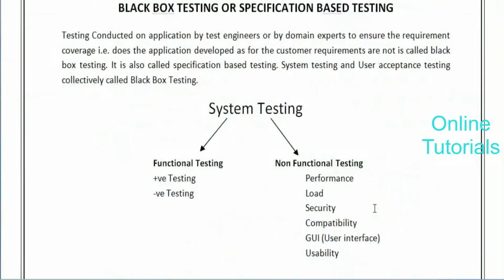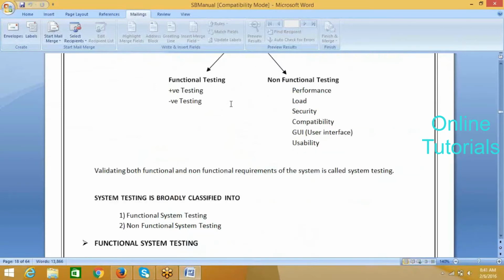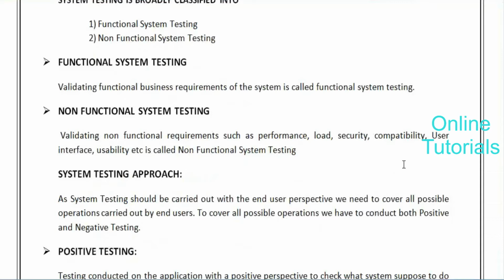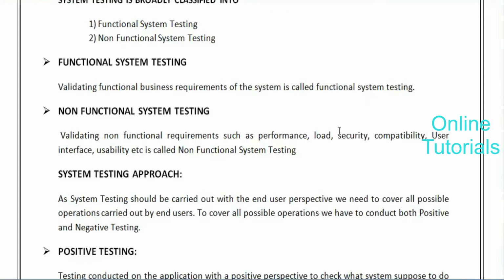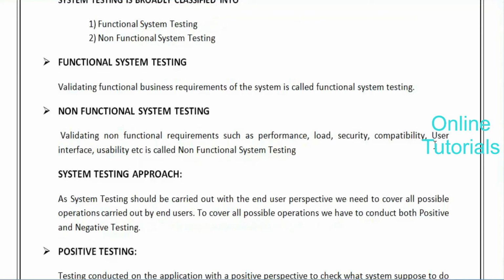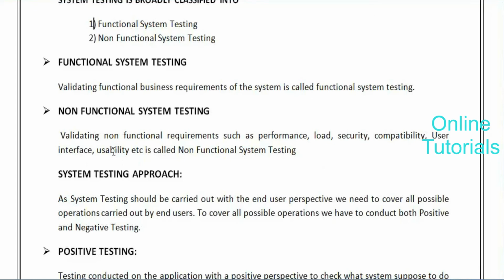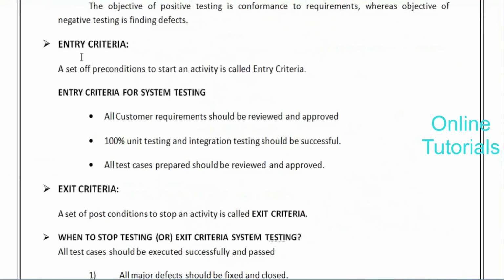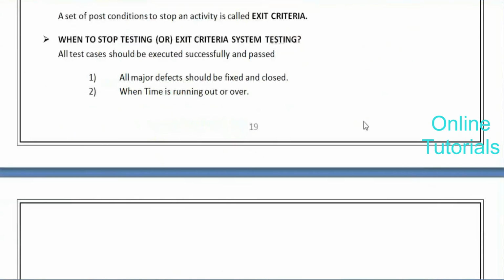Difference Between Functional And Non-functional Testing | System & Black Box Testing Tutorial